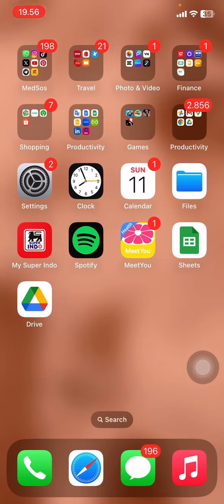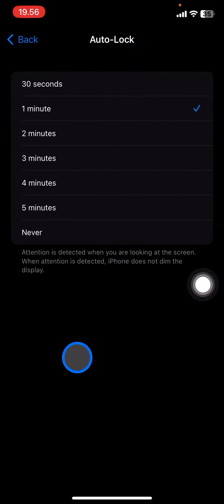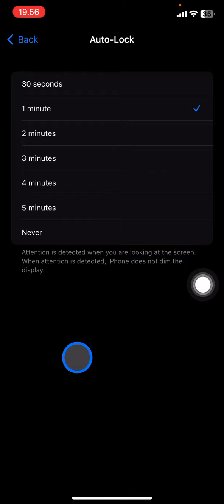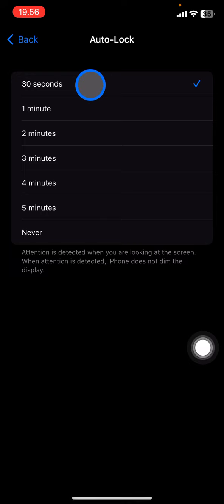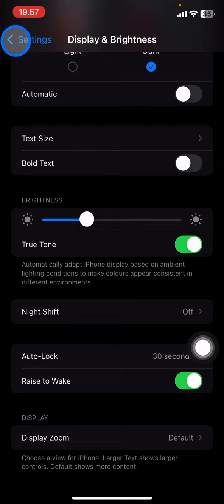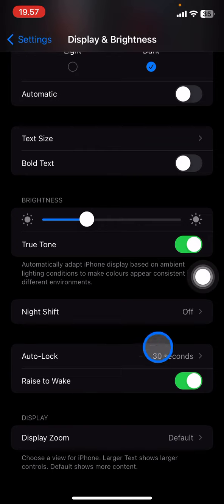EXPLORING IPHONE FEATURE! How to Activate The Auto-Lock on iPhone? Lock Your Phone Automatically!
Let's turn our smart phone to be the real smart! This feature is must thing to be activated on our phone to help us save our battery life. Some times we don't realize that we haven't lock our phone when we leave it. When your phone is on, they will consume your battery energy. Here is the way to activate your auto-lock on iPhone.